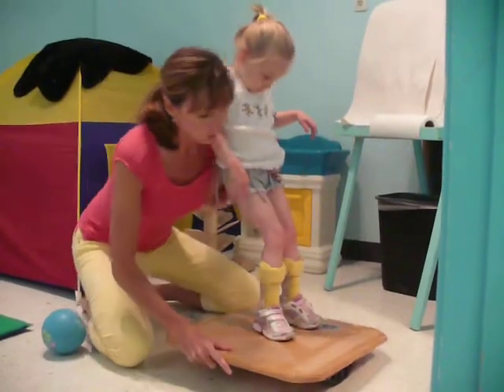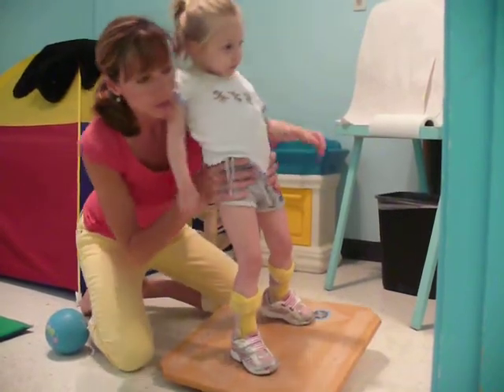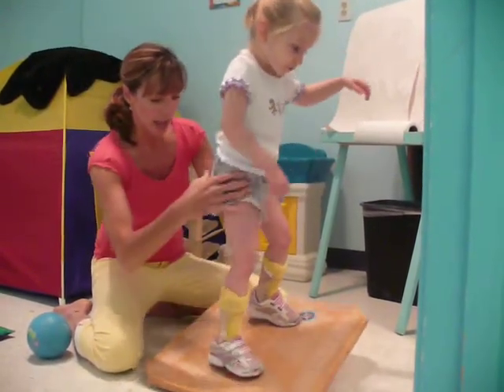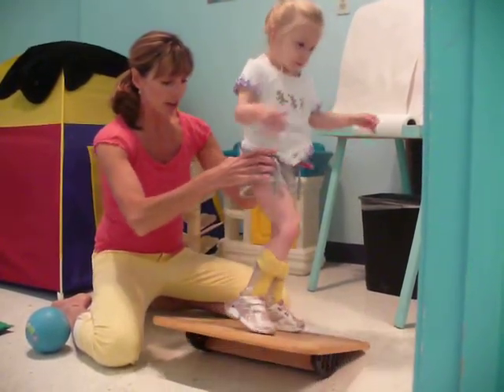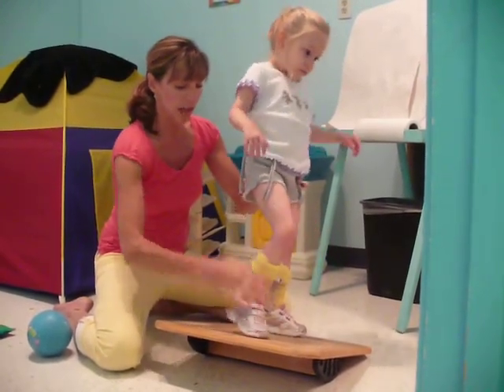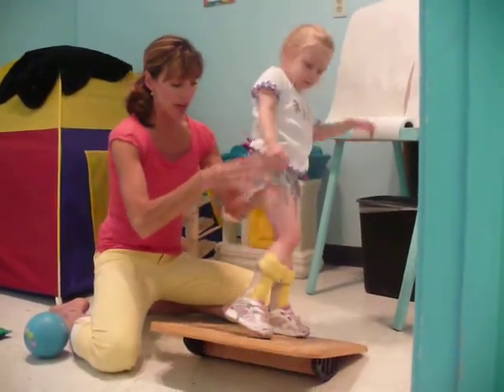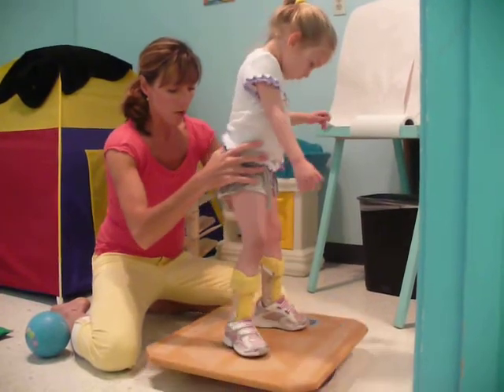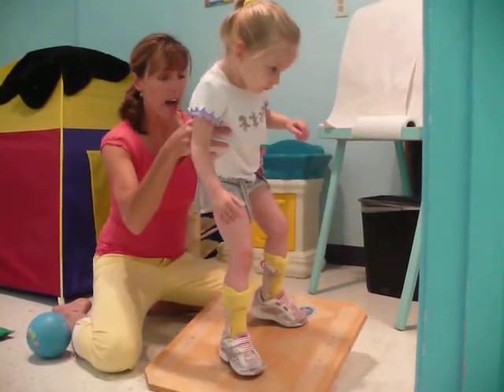Balance board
E uses a smaller balance board at PT (heavy assist)